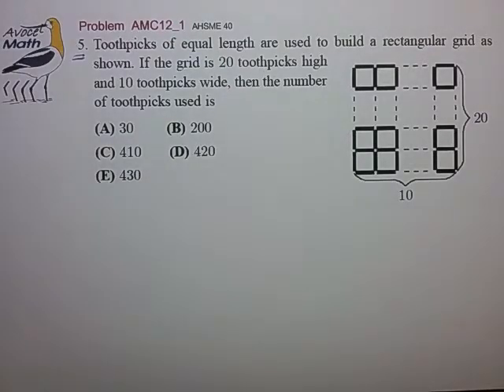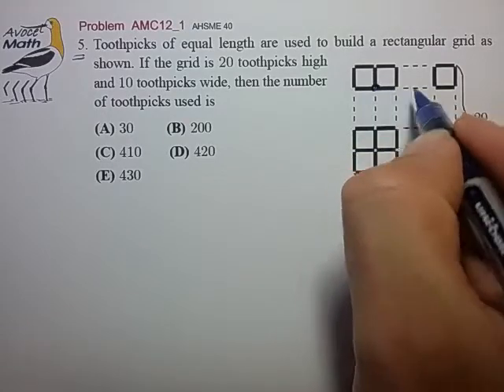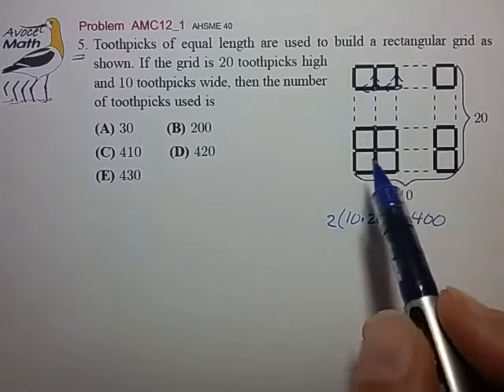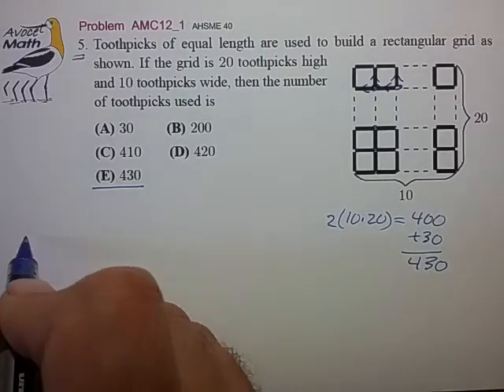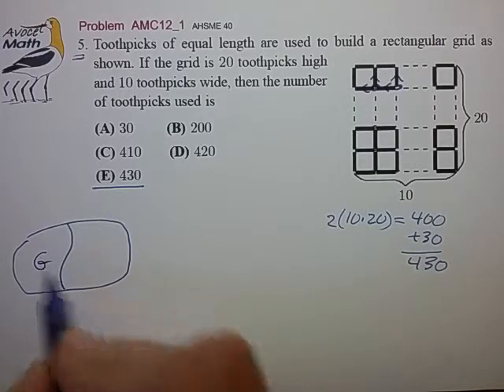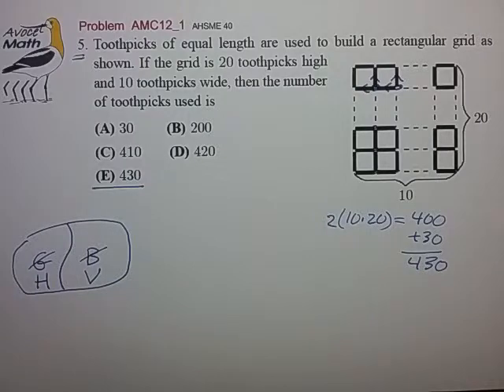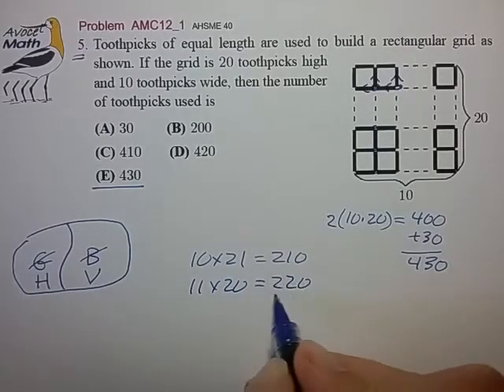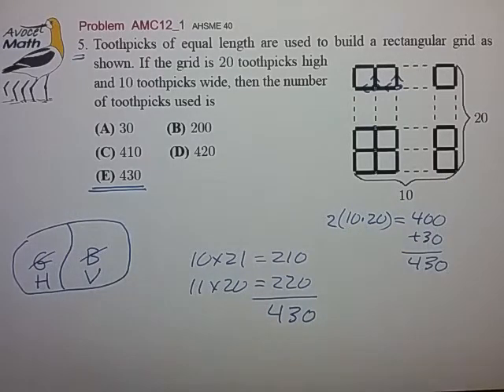Counting Problem AMC12-1